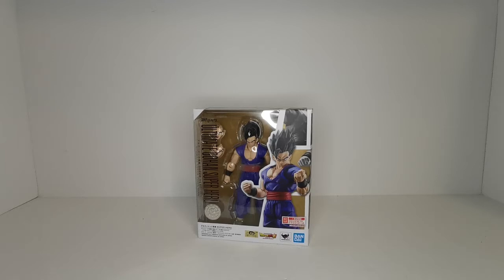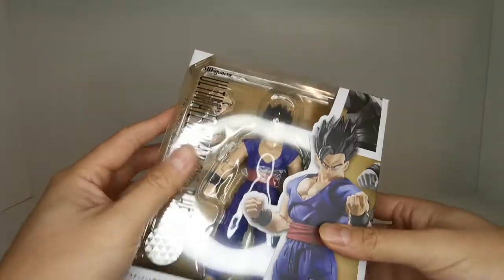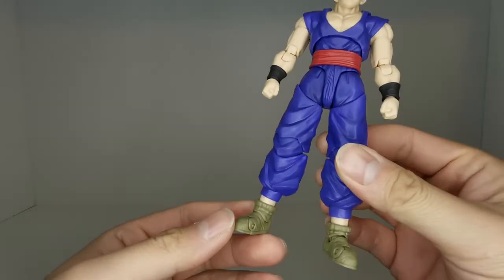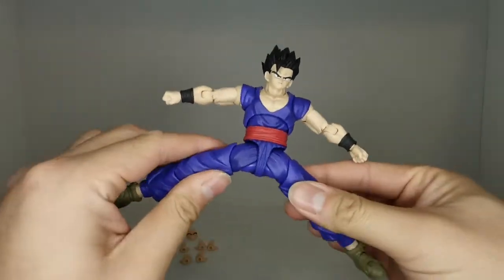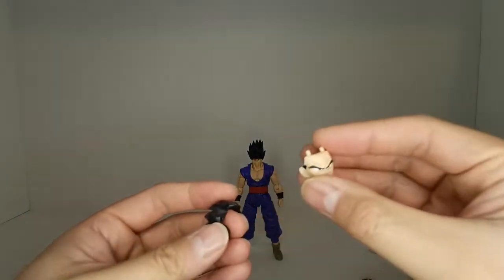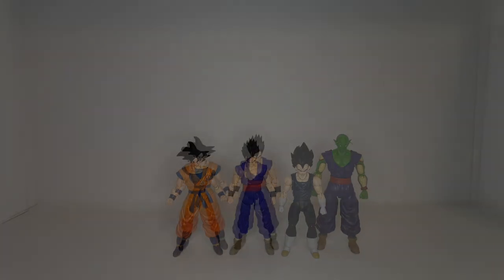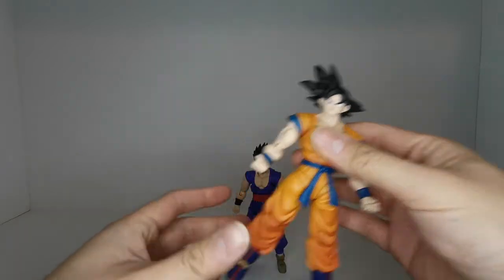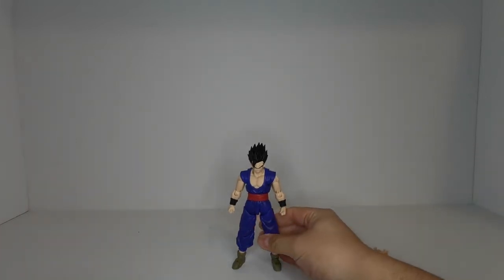DRAGON BALL SUPER HERO: SH FIGUARTS - ULTIMATE SON GOHAN Super Hero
Hello and welcome everyone! Today I will be reviewing Ultimate Son Gohan (Super Hero) from the S.H. Figuarts Dragon Ball Super Hero line.

Genkai Toppa x Survivor by Kiyoshi Hikawa